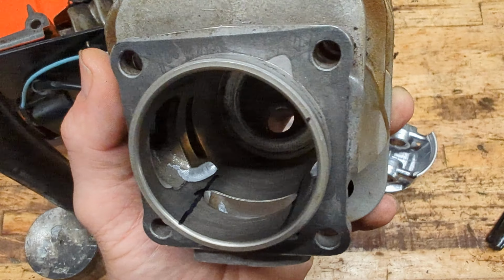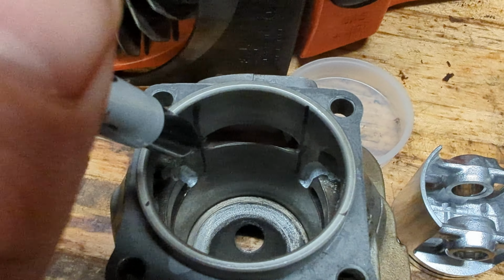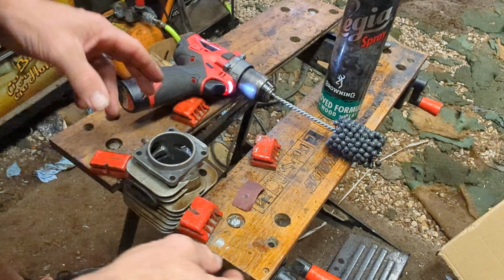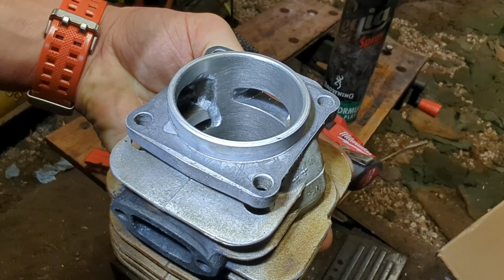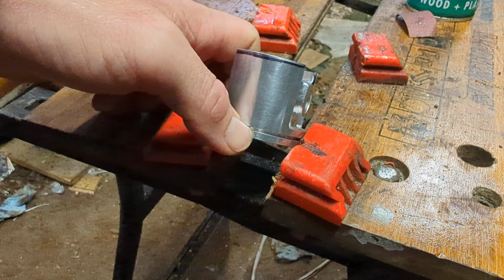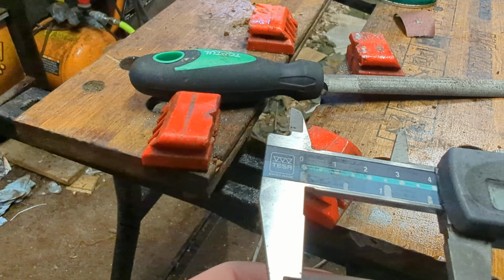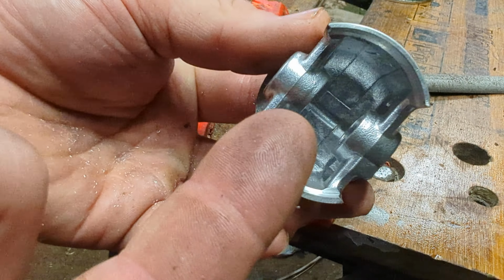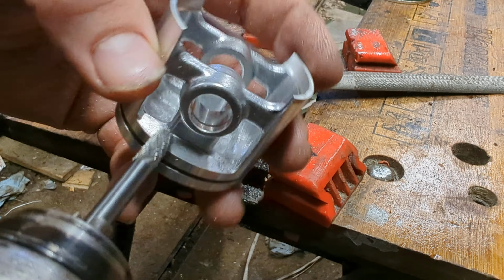Finger porting (?!) & Piston mods! More power for the 268xp. Husqvarna chainsaw repair & tuning.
In this video I dive into trying out finger/ boost porting!  I also do some mods to the piston for more flow and a little more intake timing.

All on the 268xp that came along in the 181 deal.

another Husqvarna chainsaw rebuild attempt!